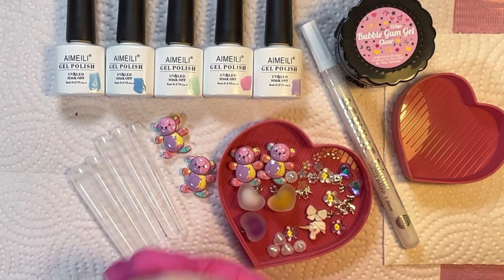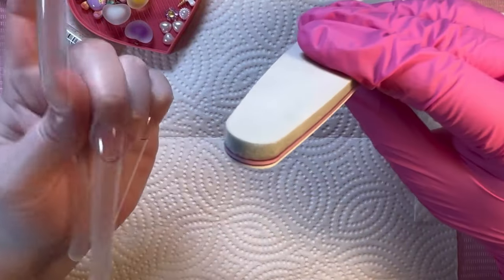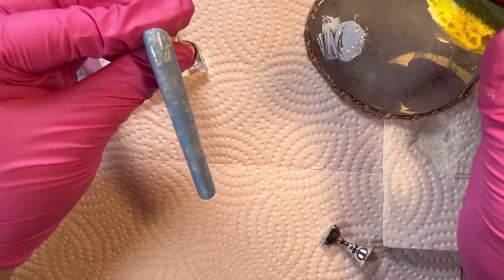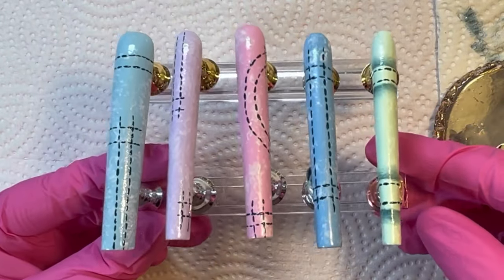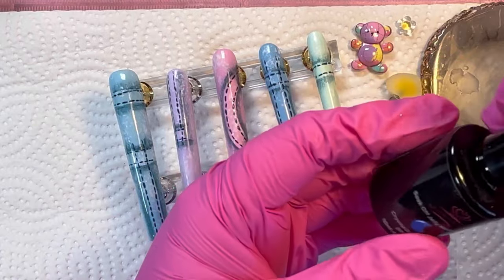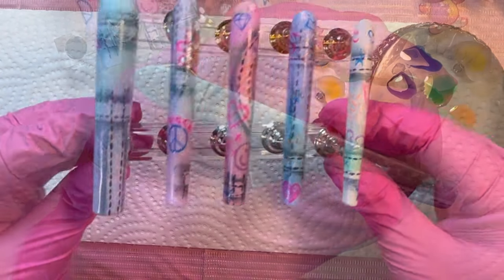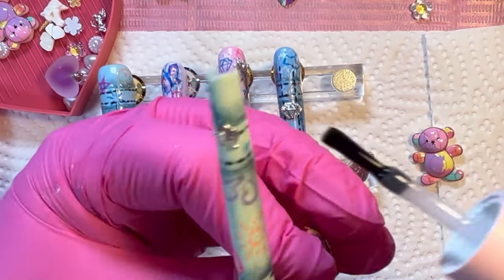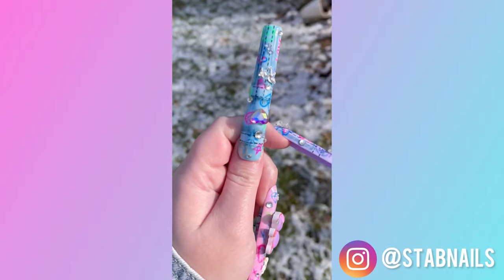History of Doodle Bear 🧸- Nail art - How to make 10 xl press-ons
Doodle Bear, Nail art, tutorial, how to, Enail Couture, extra long press on nails, story time, deep dive, history of Doodle Bear

FYI - I'm not a nail tech. Self-taught from YT :)

Brand Ambassador for Tickled Pinque Canada

Article posted Jan 11, 2021 written by Billy Langsworthy

Products used:
Aimeili Pastel polish collection
Tobe Glam top coat
Makartt Jelly polish collection
Charms from Aliexpress
10 xl sculpted square nails from @ENailCouture @EnailcoutureCanadaLucyFrank
Bubblegum gel from Enail couture